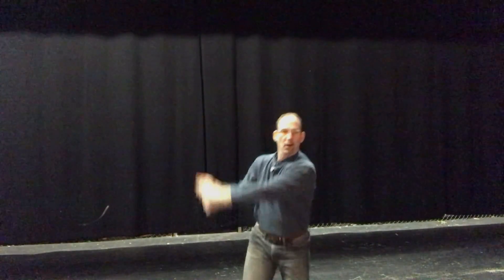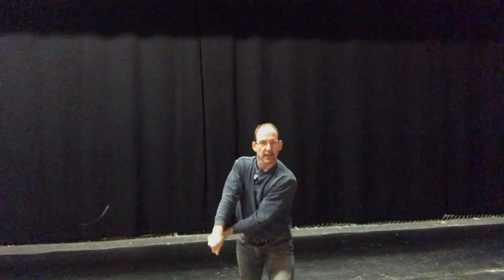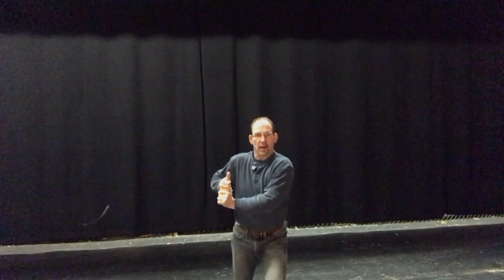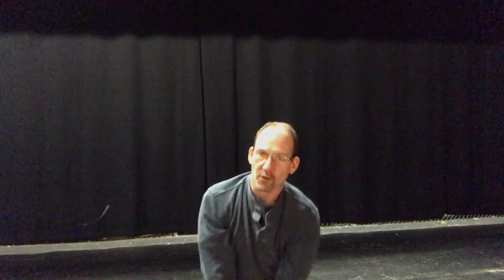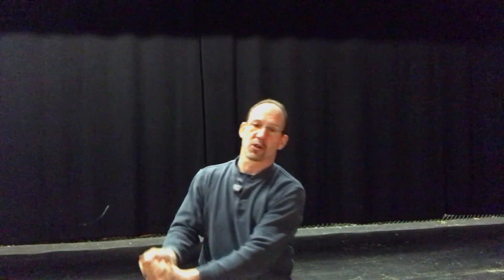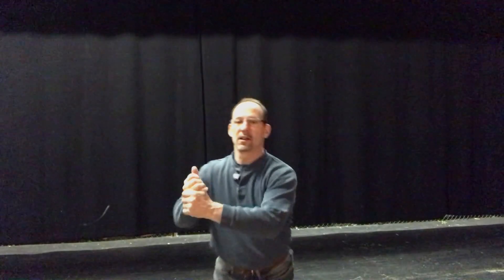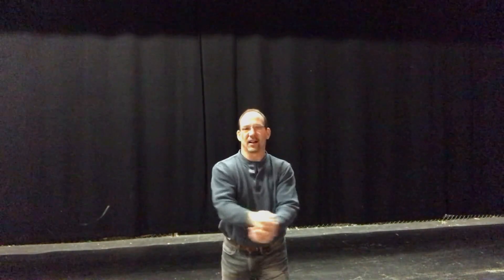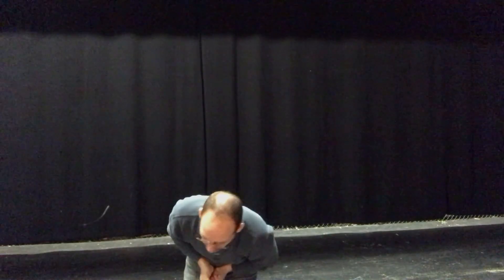Using Stage Combat to Introduce Romeo and Juliet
Romeo and Juliet begins with a bunch of jokes and then a brawl.  What a way to begin a play!  This can present challenges in a classroom, however.  How can English teachers capture the energy of a fight scene?  Stage combat!

This activity will show you how you can safely get students on their feet and teach them basic stage combat moves that will energize the beginning of the play.

Then complete this activity!